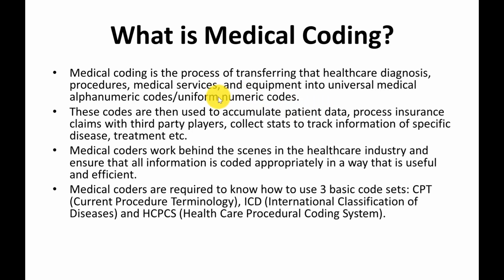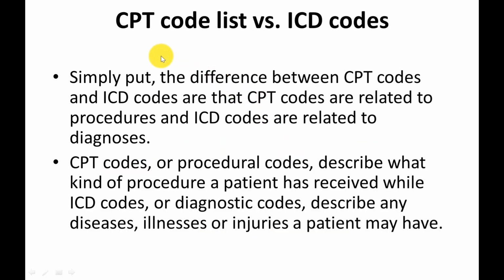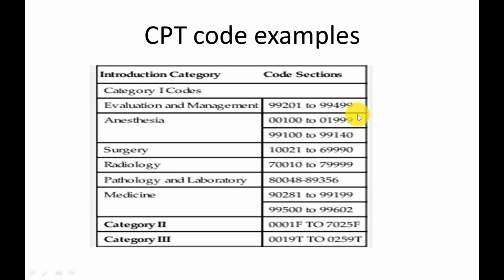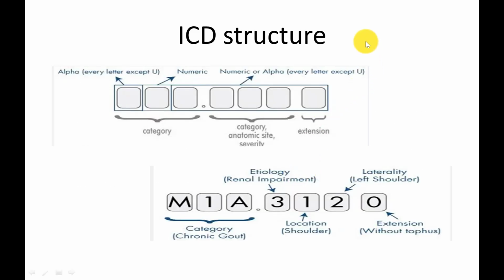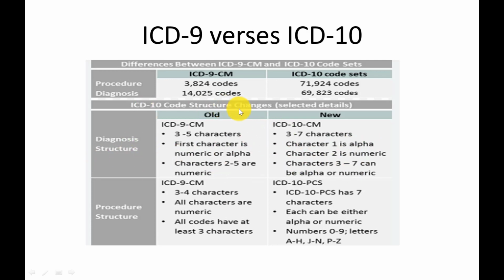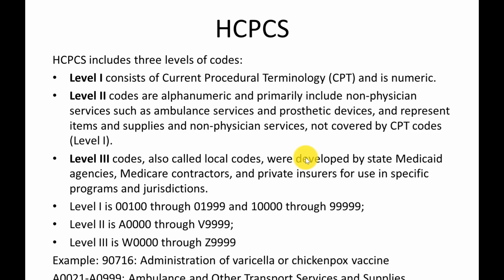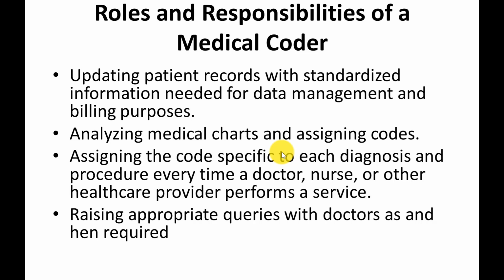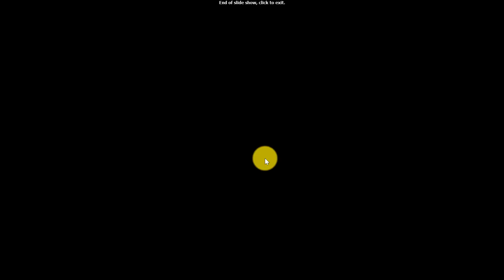Overview of medical coding: activities, roles, trainings and certifications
This video explains end to end Medical coding activities, roles, responsibilities of medical coders and trainings/certifications required for job.